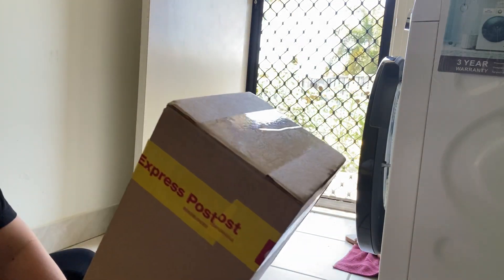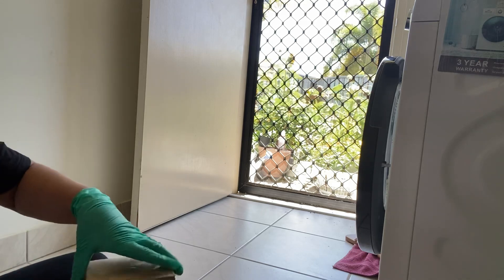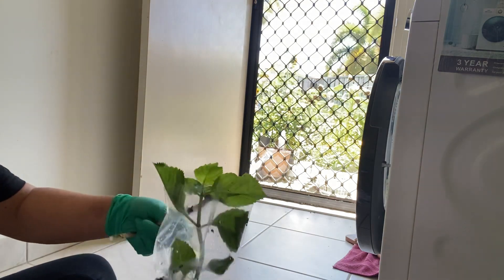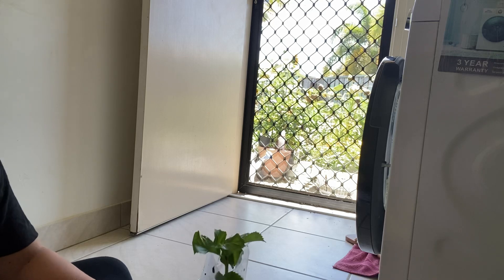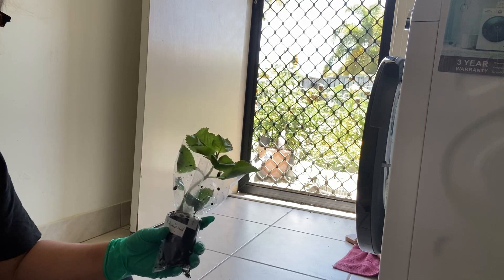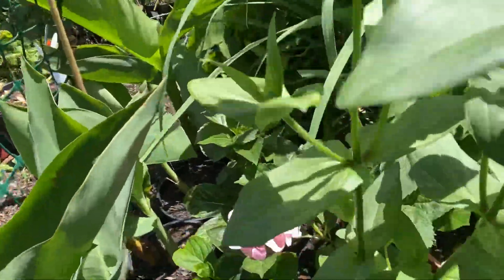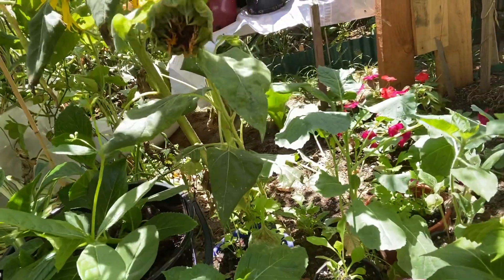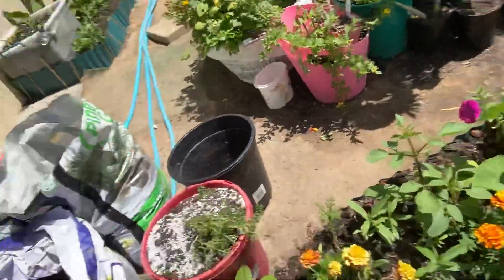Unwrapping hydrangeas from Adelaide